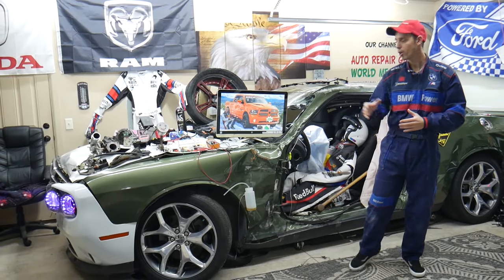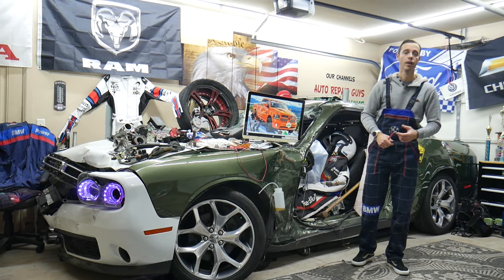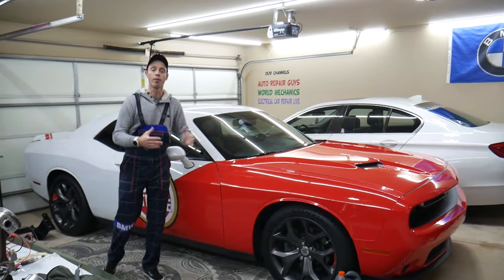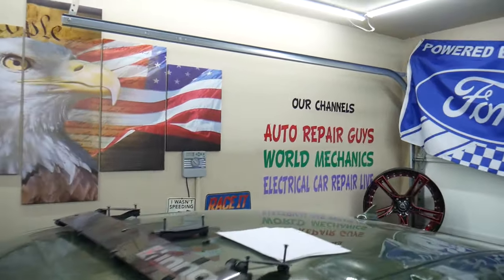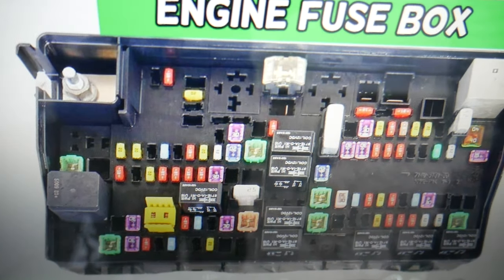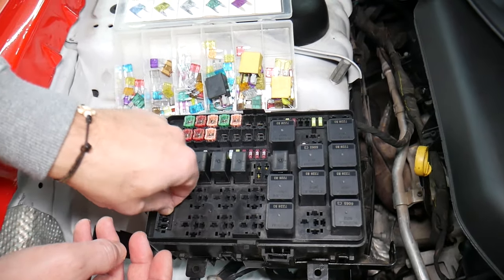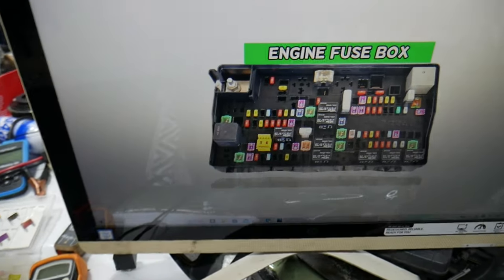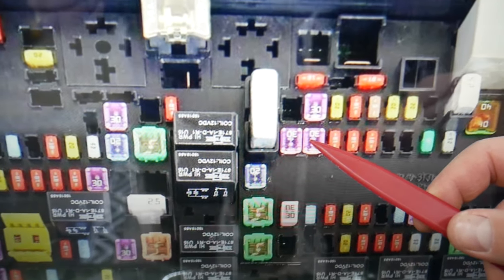DODGE RAM 1500 2500 3500 DRIVER DOOR MODULE FUSE 2013 2014 2015 2016 2017 2018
If you have Dodge RAM 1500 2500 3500 and you want to see where the driver door module fuse is located on Dodge RAM 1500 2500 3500 in this video we will explain where you cna find the driver door module fuse on Dodge RAM 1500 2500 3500. We demonstrated where the driver door module fuse is located on 2015 Dodge RAM 1500 but the video may be helpful on:
2013 Dodge RAM 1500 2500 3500 driver door module fuse
2014 Dodge RAM 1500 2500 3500 driver door module fuse
2015 Dodge RAM 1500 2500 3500 driver door module fuse
2016 Dodge RAM 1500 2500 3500 driver door module fuse
2017 Dodge RAM 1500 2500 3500 driver door module fuse
2018 Dodge RAM 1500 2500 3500 driver door module fuse

•Cameras
Panasonic Lumix FZ300

•Tripod
Polaroid 72-inch

•Microphone
Polaroid Pro Video Condenser

•Light
NEEWER 160 LED CN-160 Dimmable

•Camera
Sony HD Video Recording HDRCX405